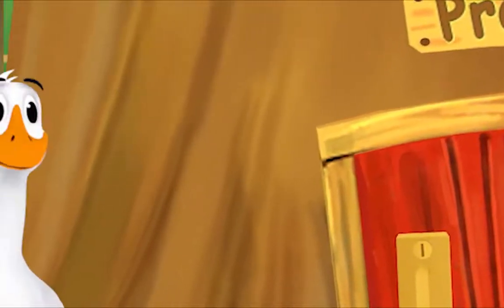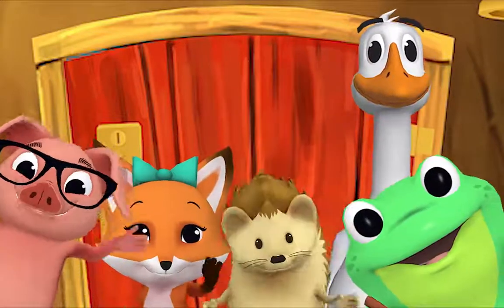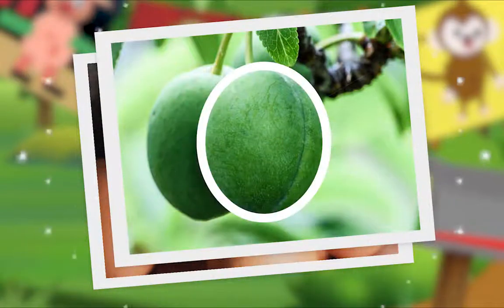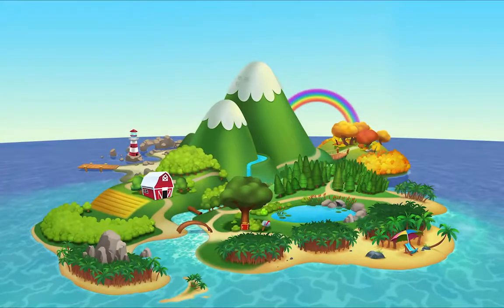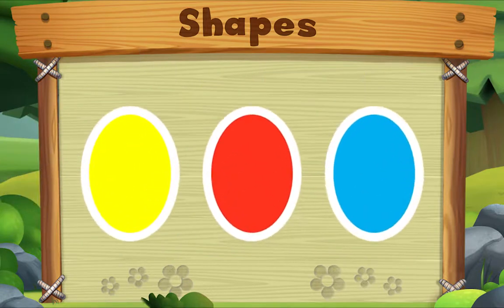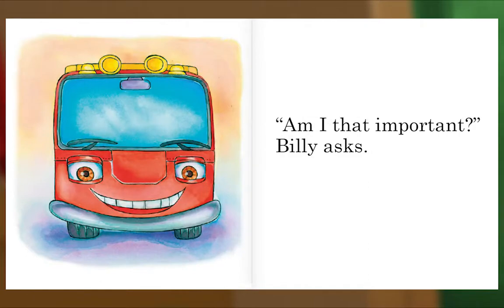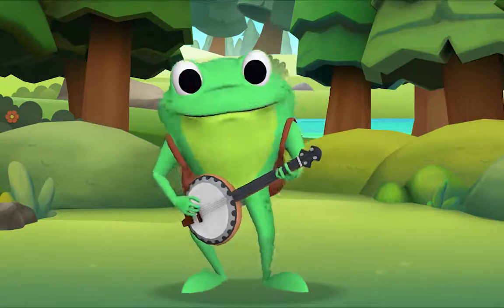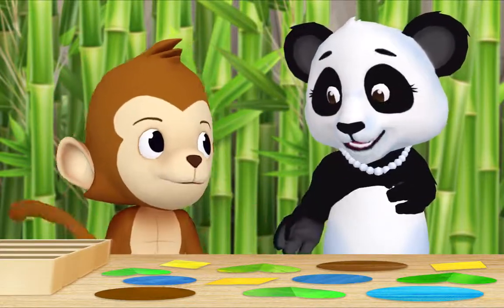Preschool Video Animal Island Learning Adventure (AILA) | Letters, Songs, Story Books